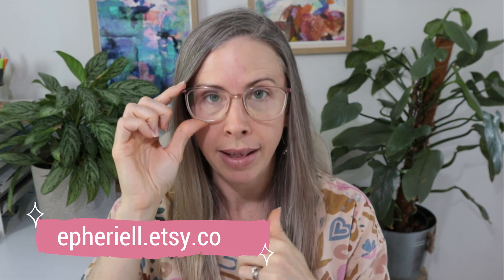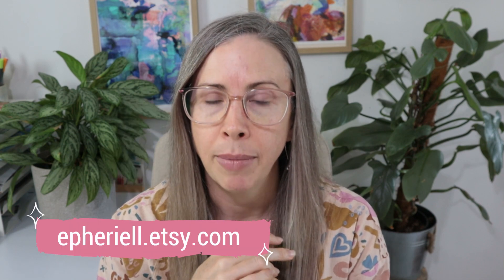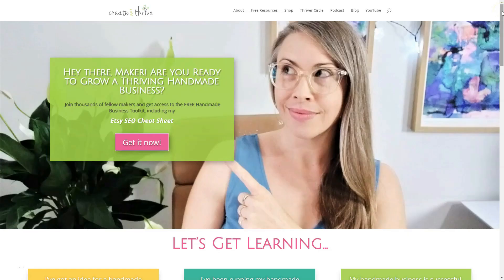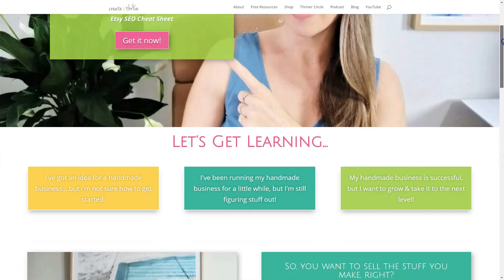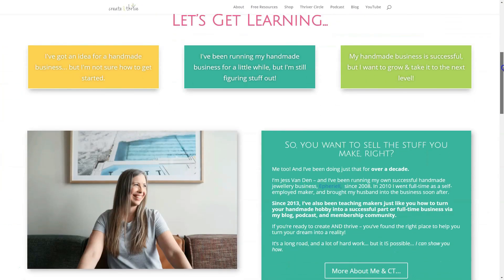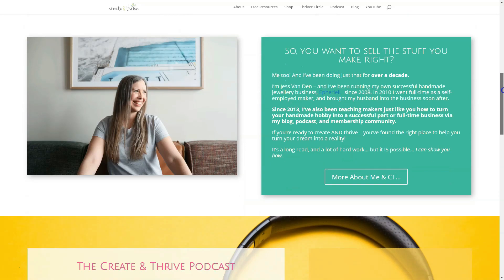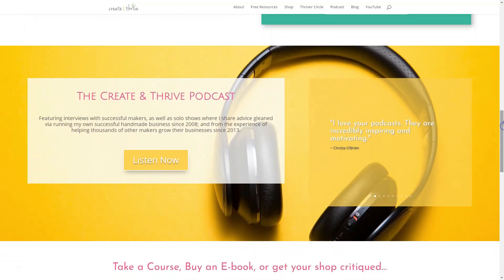ETSY SHOP RESERVE | What is it, why it's happened, and how you can fix/prevent it happening.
I'm seeing SO many people complaining of Etsy placing a reserve or hold on their account, so today I wanted to break down WHY this might have happened to you, and how you can (mostly) prevent it happening in future.

This is a new policy that was released in 2021, and lots of people seem to be struggling with it lately.

💡 If you enjoy this video, please consider giving me a thumbs up, and make sure to subscribe if you'd love more content on having a thriving and profitable handmade business, and a happy & healthy work-from-home lifestyle.

Jess :)

👉 Etsy Payments Policy - House Rules Payments Policy - House Rules
👉 Contact Etsy Help (or just go to Etsy help and keep clicking through different options until they give you the option to email them, or have them call you

💡 FREEBIES

💡 TOOLS TO GROW YOUR BIZ

💡 MY COURSES/SERVICES

💡 MY HANDMADE BUSINESS

💍 Etsy shop

💡 CONNECT

G'day, I'm Jess!
I started my craft business Epheriell.com as a hobby in 2008 - and in 2010 I went full-time.
I've been 100% self-employed ever since.
In 2013 I also started createandthrive.com to help other makers turn their handmade hobby into a thriving business.
I also love to learn and talk about happiness, health, and how to design a life you love.